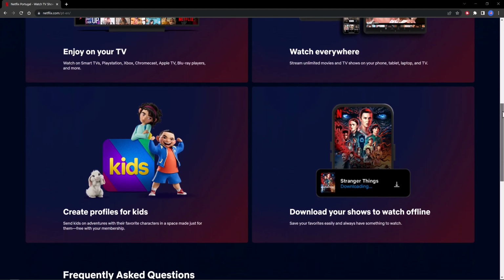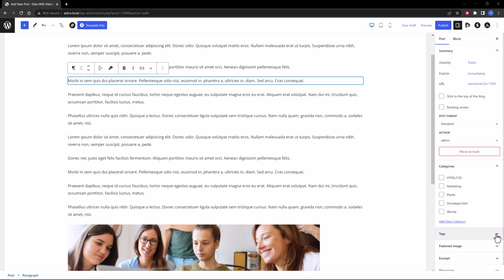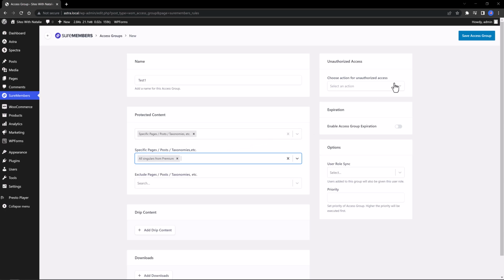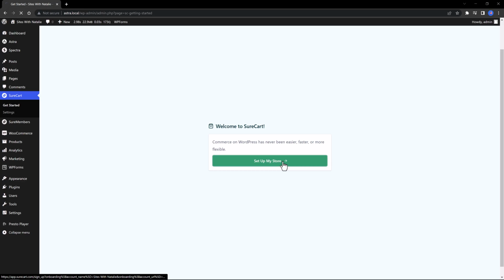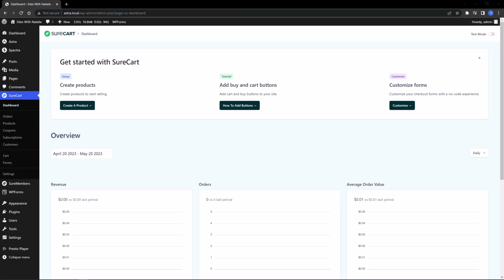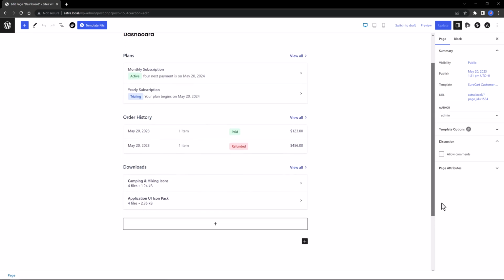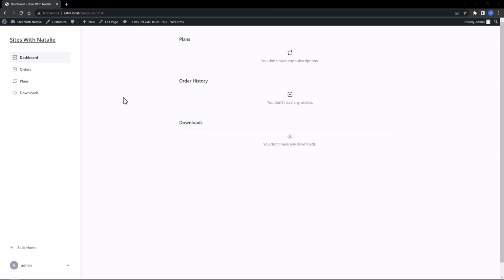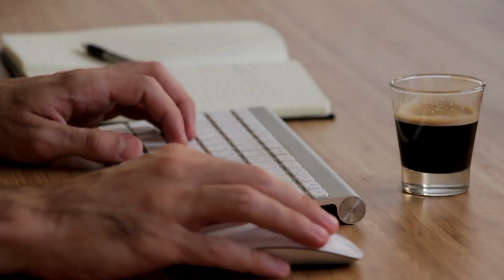Maximize Your Membership Sales with These WordPress Tips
📩 Want More WordPress Tips? Join my free newsletter!

If you're selling WordPress memberships and need some help, then check out this  video! In this video, I'll show you how to use the SureMembers plugin to sell memberships on your WordPress website.

This WordPress membership plugin is one of the best ways to sell WordPress memberships. With SureMembers, you can easily create a members-only area on your website, set up a subscription system, and track your sales statistics. This tutorial is a great way to learn how to use SureMembers and sell WordPress memberships like a pro!

In this video, I'm going to show you how to easily sell memberships on your WordPress site using the SureMembers plugin.This plugin makes it easy to manage your membership site and keep track of your members' activity.

Plus, it has a built-in cart so you can easily sell memberships and accessories. Watch this video to learn more and get started selling memberships on your WordPress site today!

🔵Chapters:
00:00 Intro
00:43 Membership Site Definition
01:22 Tools Needed
02:15 Organize Content First
03:55  Restriction Rules
05:46 Payment Gateways
08:00 Products
08:34 Checkout
09:22 Hints
13:56 What's next